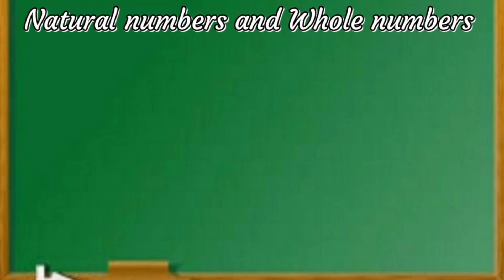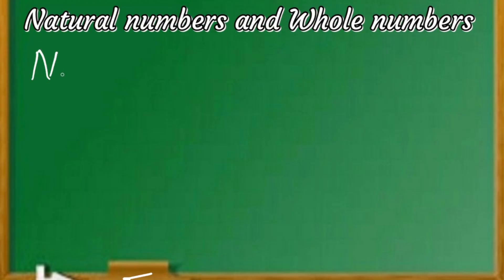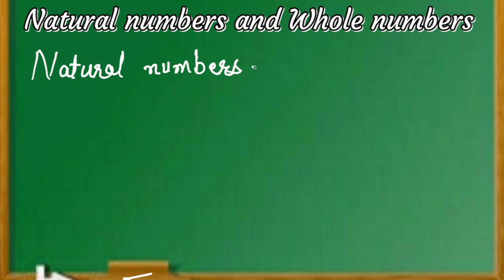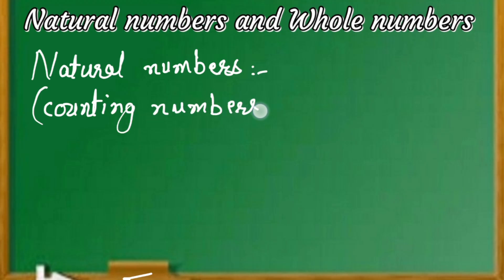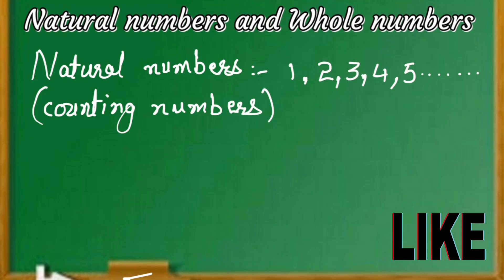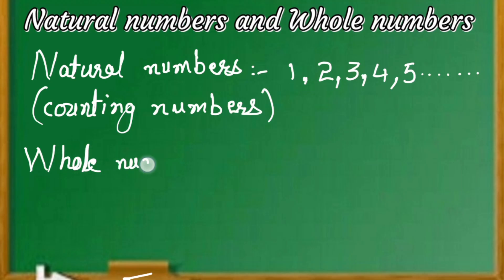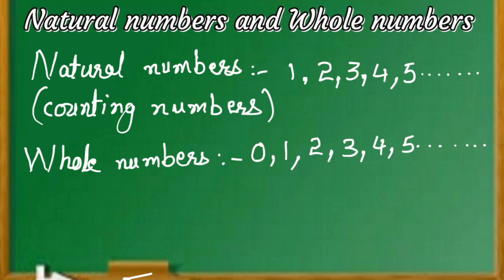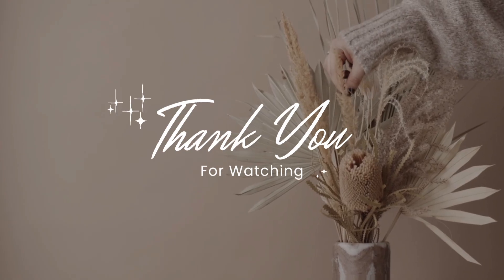What are Natural numbers and Whole numbers || Difference between Natural numbers and Whole numbers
This video contains explanation of Natural numbers and Whole numbers. If you have any queries related to the video, you can use the comments section.